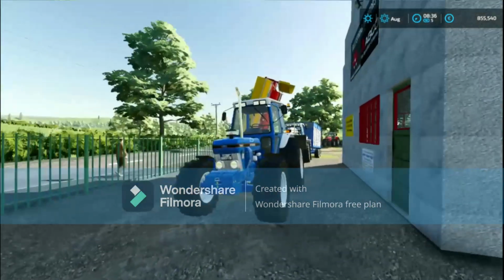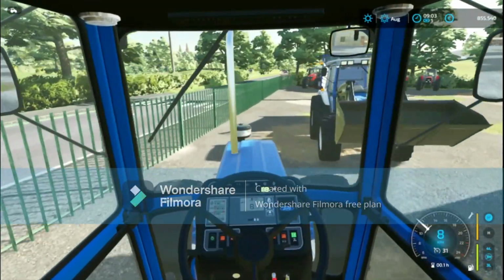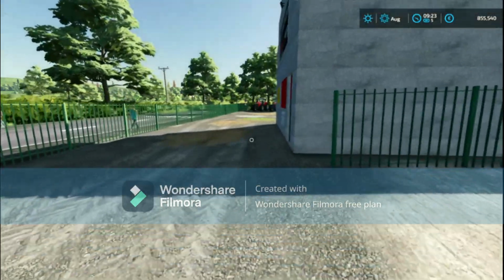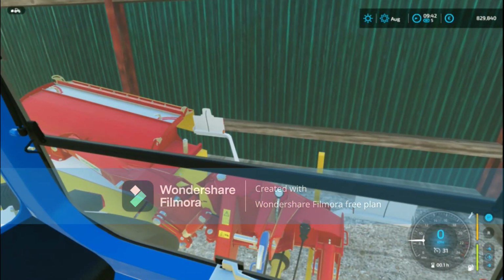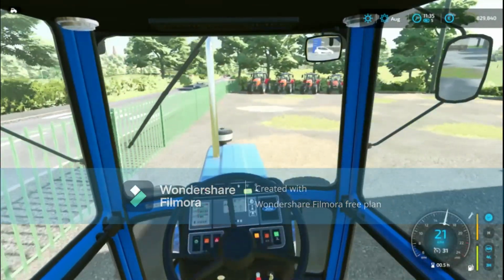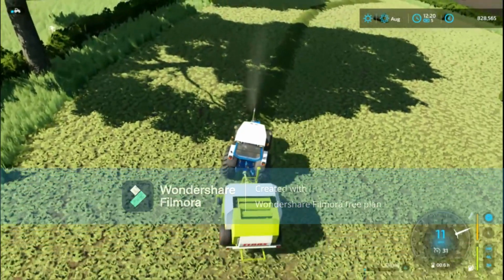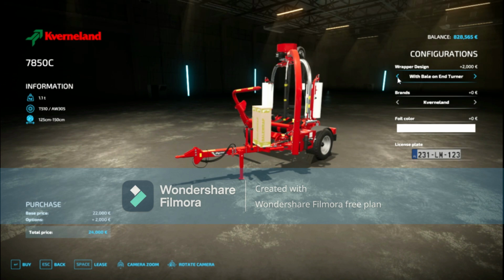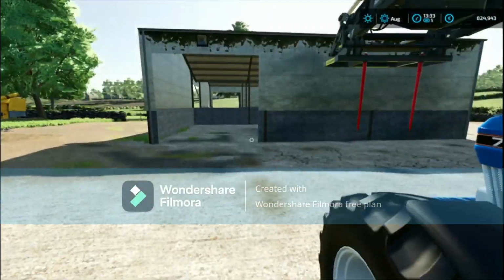FS22 Survival Roleplay